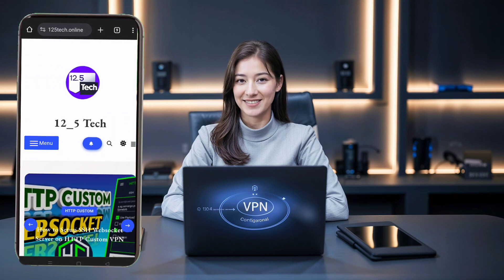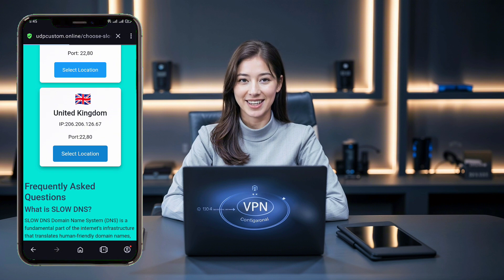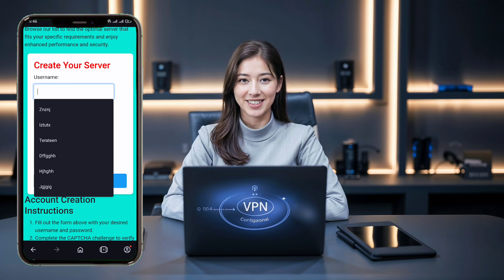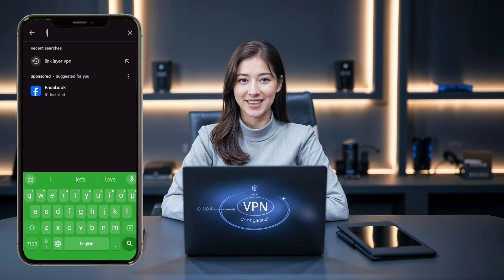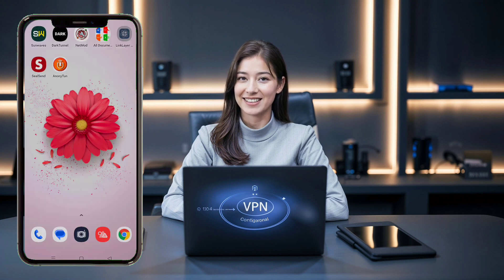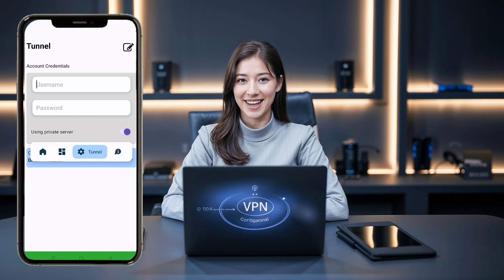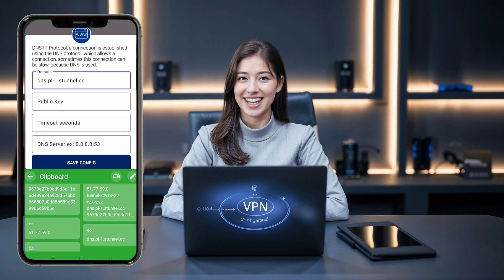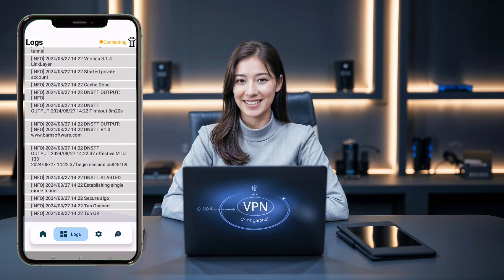How to Set Up Link Layer VPN with Slow DNS Servers | Step-by-Step Guide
In this tutorial, I'll guide you step-by-step through the process of setting up a Link Layer VPN using Slow DNS servers. We’ll start by creating a Slow DNS server via the UDP Custom website and then move on to configuring the Link Layer VPN app for a smooth, secure connection. This video is perfect for anyone looking to enhance their VPN setup with advanced configurations.